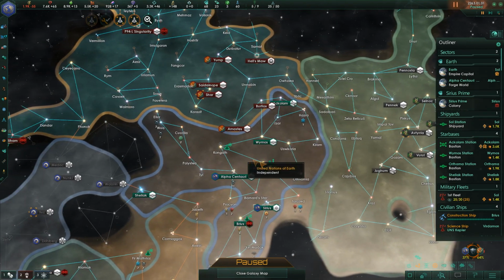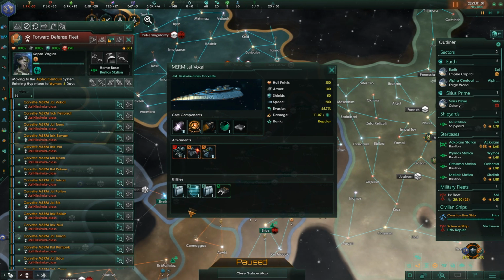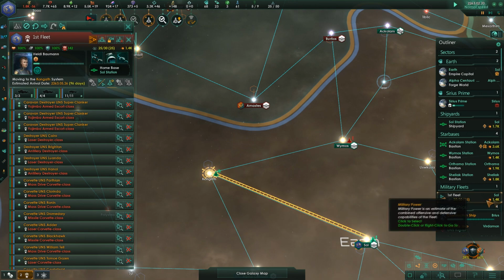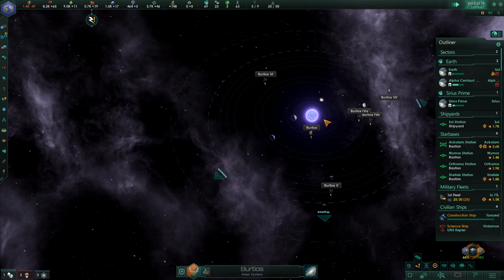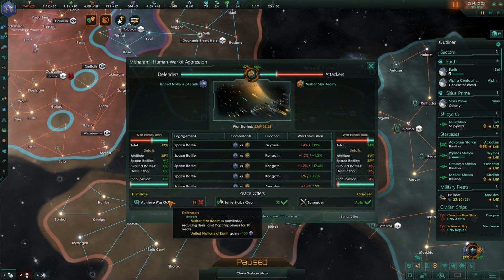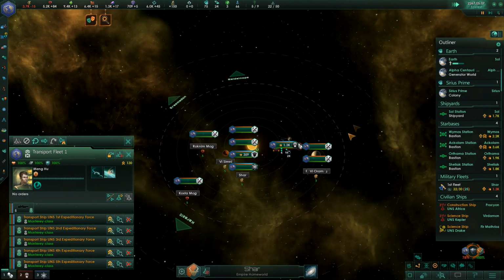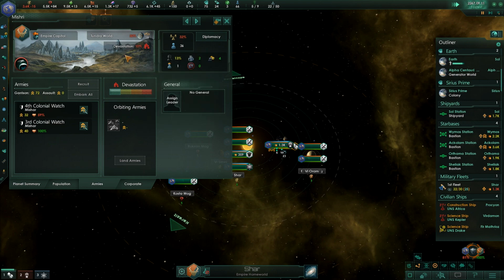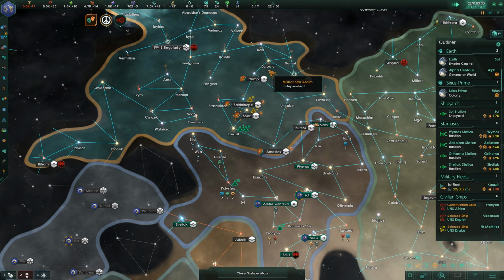Stellaris - Beginners Guide - Le Guin V2.2.7 - Basic Combat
Welcome to the Combat guide for Stellaris, covering Early game basic combat Tips, Tricks and Techniques. Plus covering some basics regarding Weapons vs Defences, shields, etc

This Video covers Version Le Guin 2.2.4 With various Mods that have no impact to game start - They effect later game